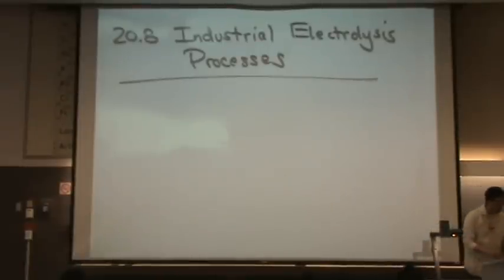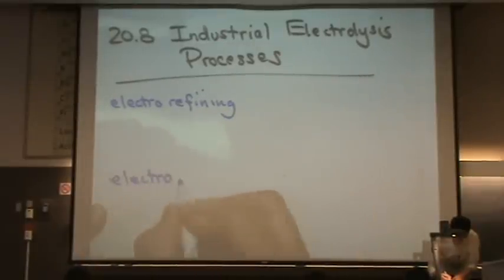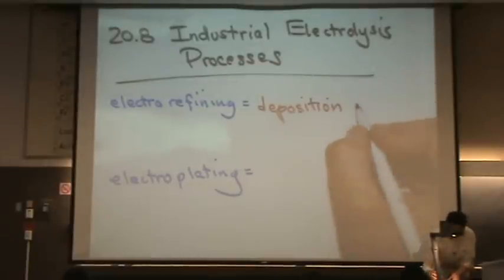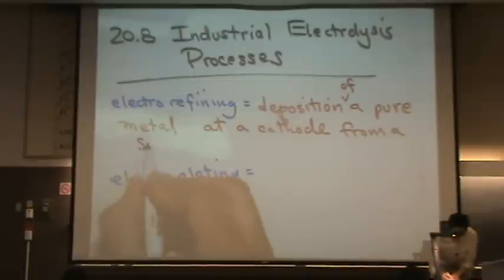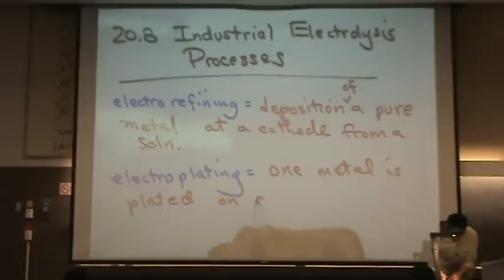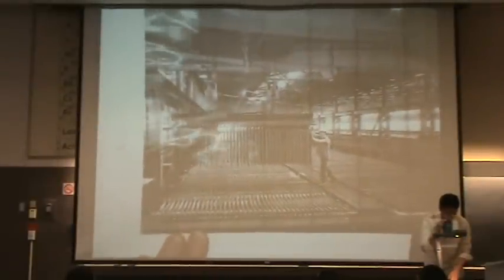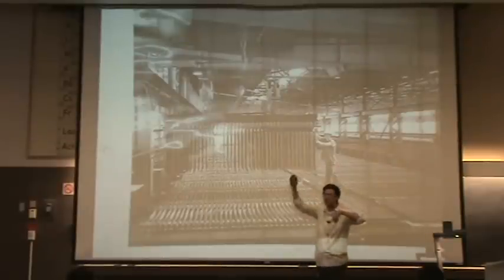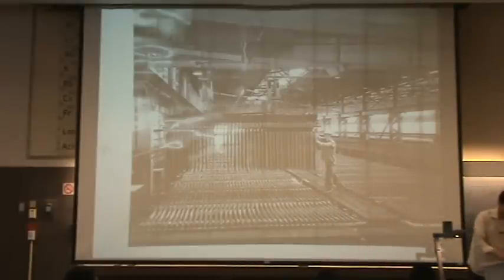Industrial Processes.mpg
A very brief discussion on industrial processes in electrolysis and a few terms.